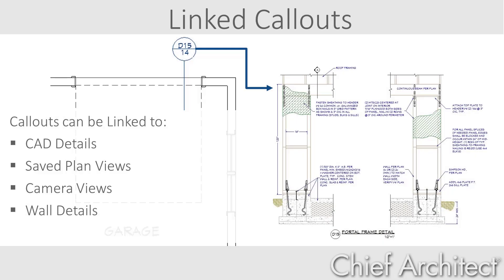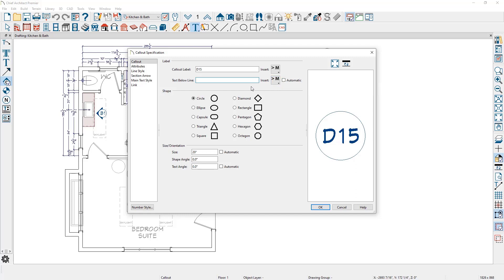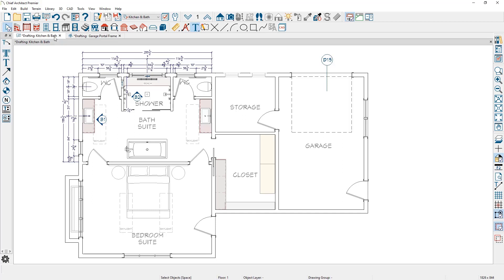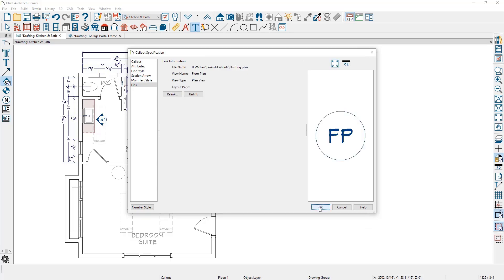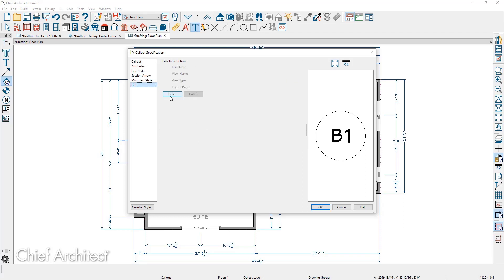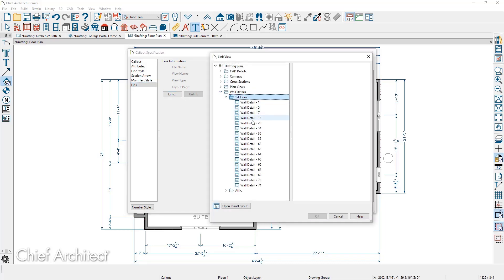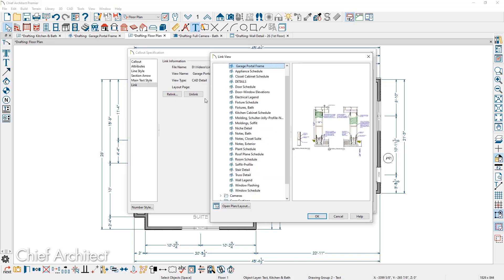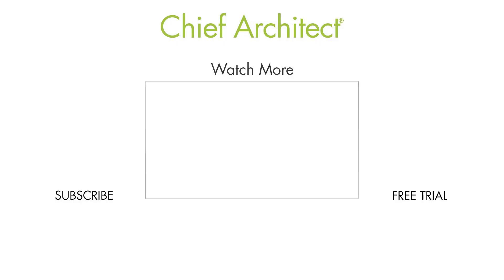How to Use the New Linked Callouts X14 Feature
Callouts can be linked to CAD details, saved plan views, camera views, or wall details. This video will cover the process step by step.